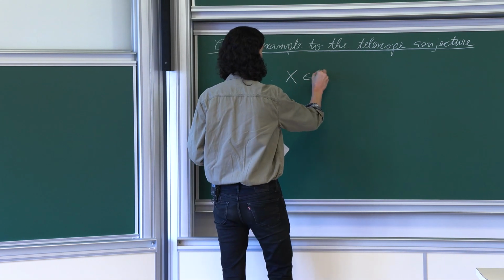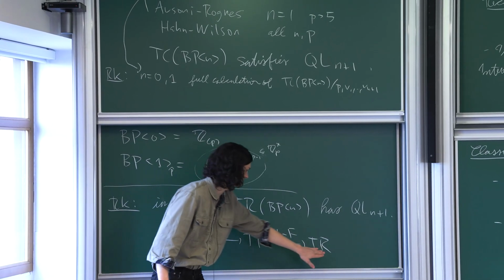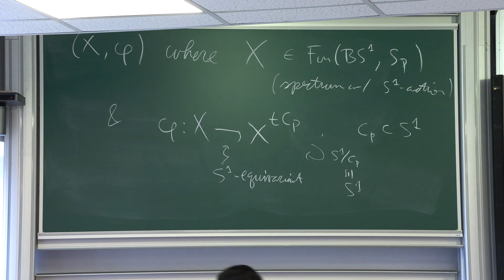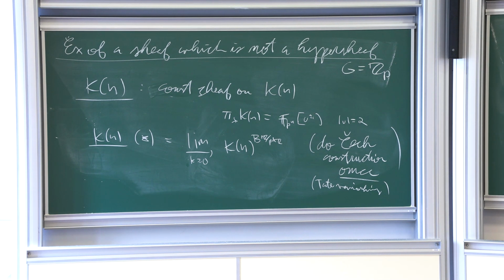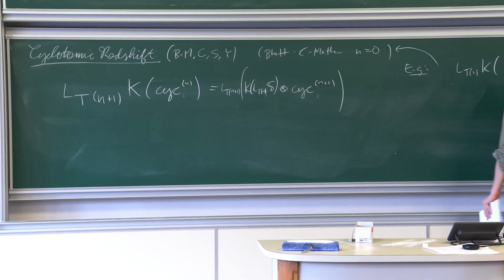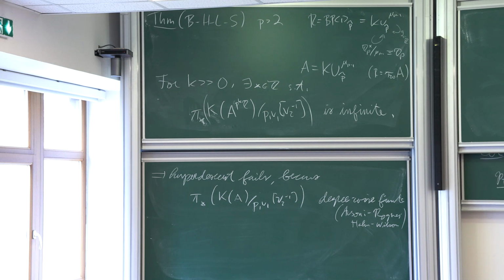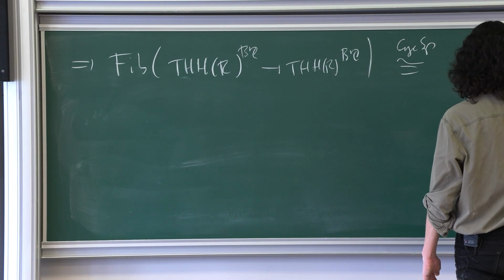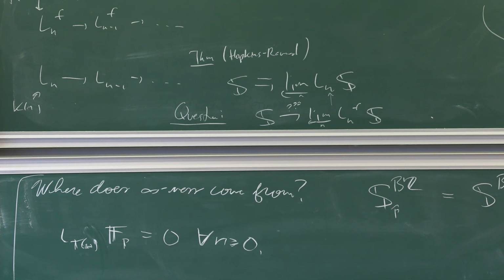Dustin Clausen - 4/4 Algebraic K-theory and Chromatic Homotopy Theory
The most universal kind of linear algebra is based not on abelian groups, but on homotopy-theoretic objects known as spectra. According to chromatic homotopy theory, one can systematically organize spectra into periodic families.  On the other hand, a natural source of spectra is provided by algebraic K-theory, a highly refined cohomological invariant of rings (or schemes, etc).  This leads to the subject of this course: the interaction of the chromatic theory with algebraic K-theory.  The story begins with classical theorems of Thomason, Mitchell, and Hesselholt-Madsen.  Bold generalizations of these theorems were conjectured by Rognes and Ausoni-Rognes, under the umbrella term of "redshift".  Several of these conjectures are now theorems due to recent work of many people.  Remarkably, this work has applications to "pure" chromatic homotopy theory: Burklund-Hahn-Levy-Schlank used it to settle (in the negative) the "telescope conjecture", the last of Ravenel's conjectures.

Lecture 1: Introduction to chromatic homotopy theory.

Lecture 2: Descent and "soft redshift".

Lecture 3: "Hard redshift", a.k.a. the Lichtenbaum-Quillen property.

Lecture 4: The telescope conjecture.